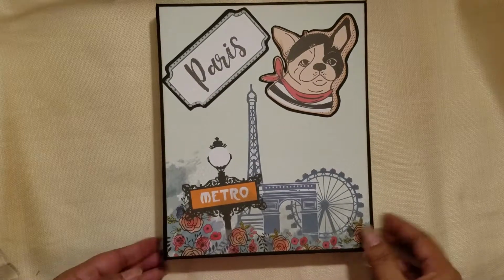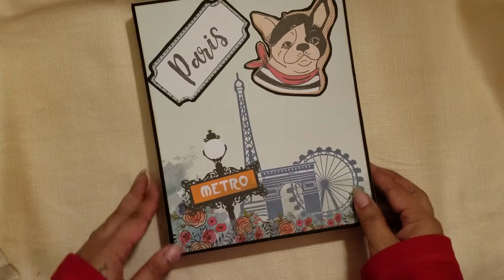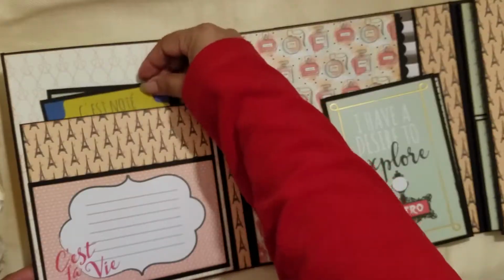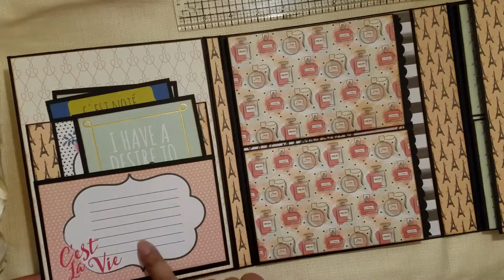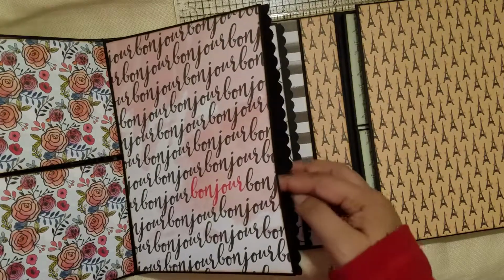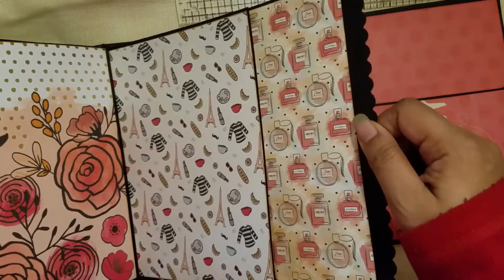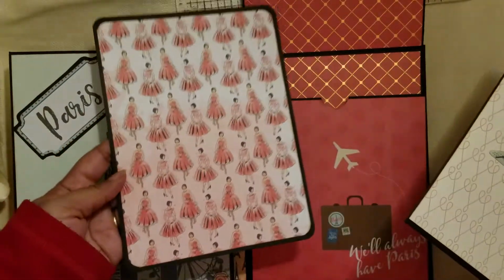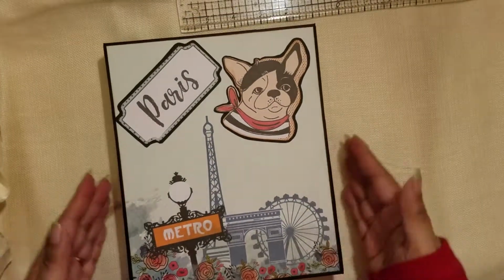"PARIS" Folio mini album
Today I'm sharing a folio album I created following a tutorial by chibichibiandmilo here on YouTube, link to her channel below:

Hugs ❤
Alia